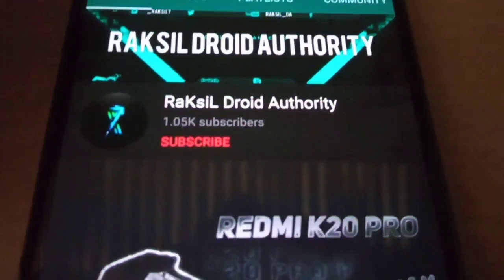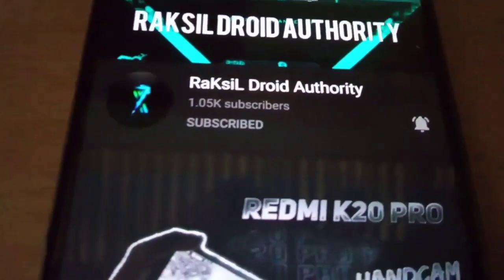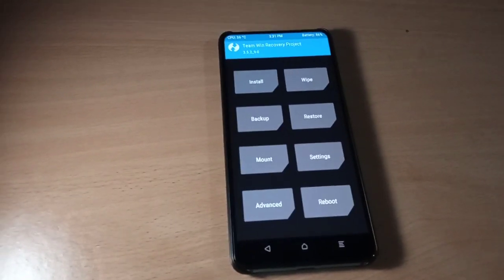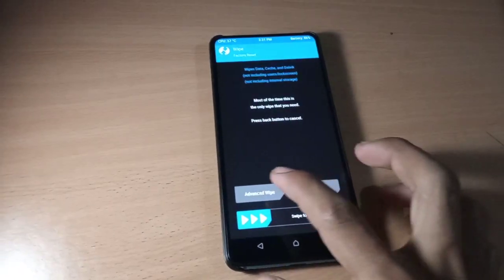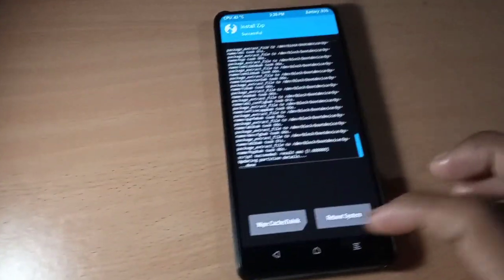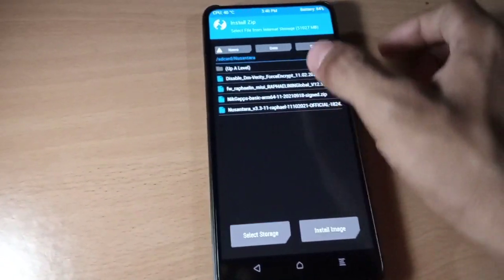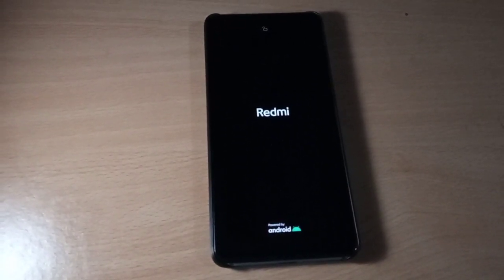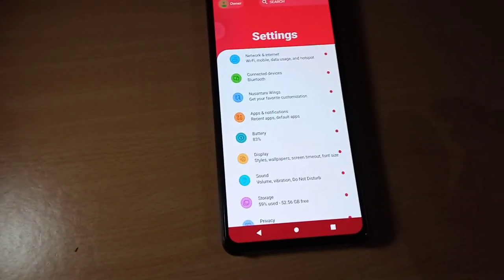Install Nusantara Project v3.3 Rhun K20 Pro | Best Custom Rom Ever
How To Install Nusantara Project v3.3 Rhun K20 Pro | Best Custom Rom Ever

Download Files

Gapps: Nik Gapps (Ignore if you are flashing gapps version)